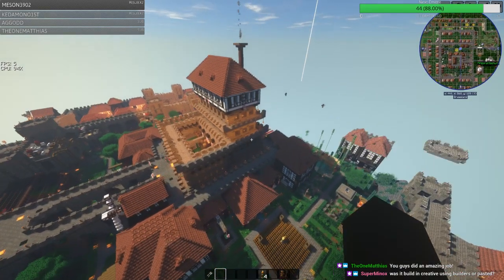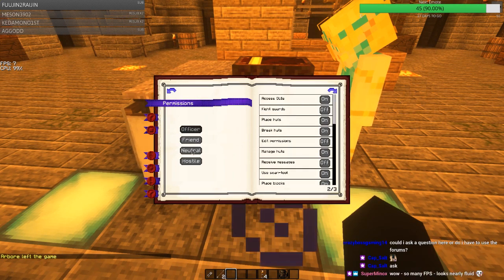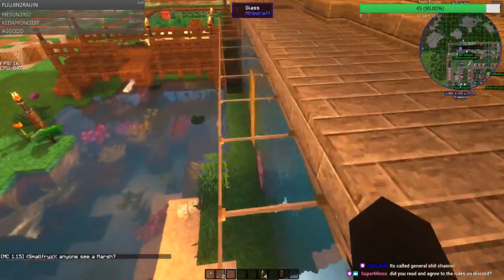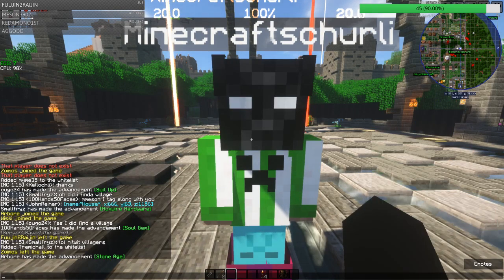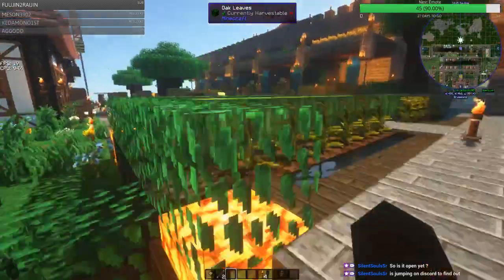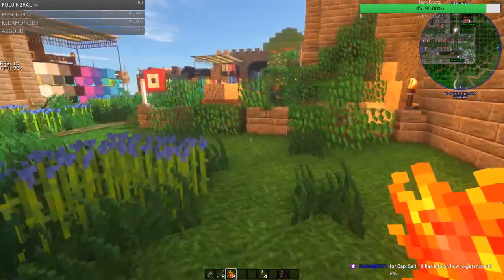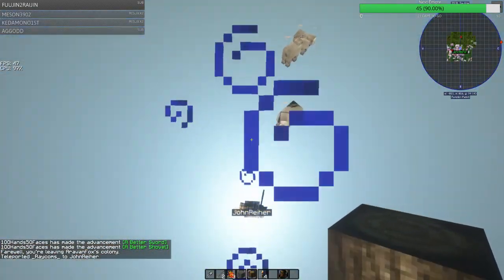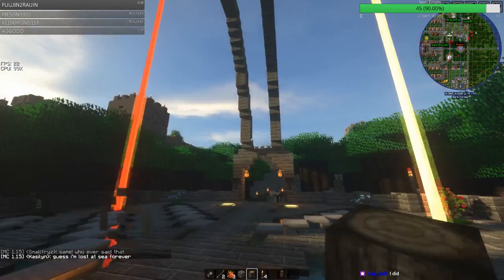Minecolonies - Let's Play with the Devs - A new start #5